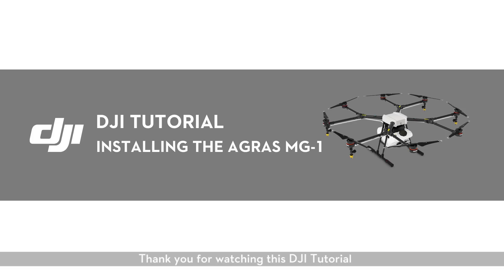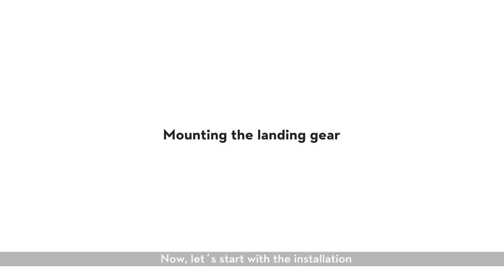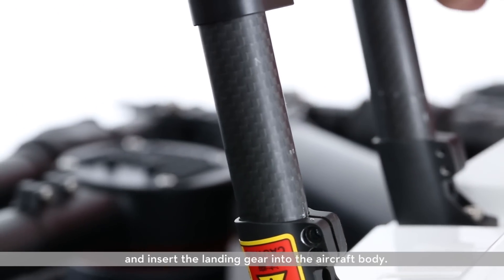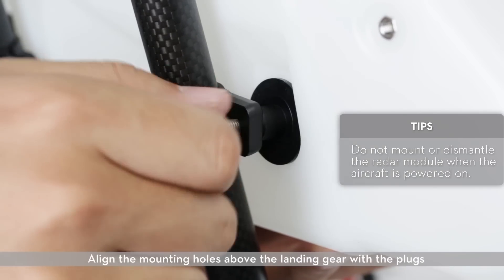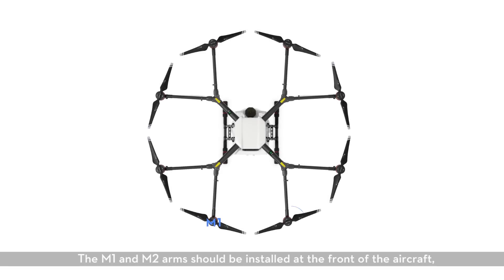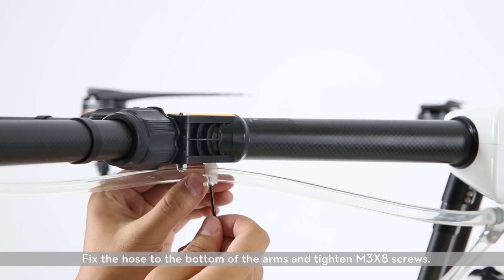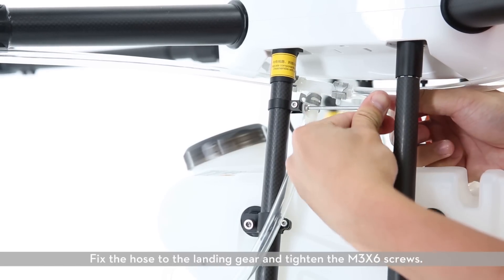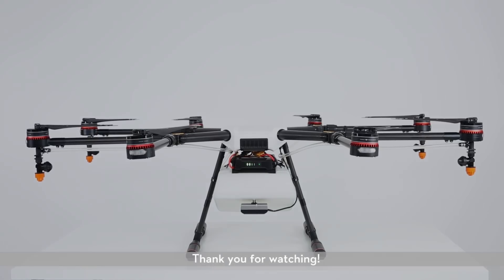DJI Tutorials - AGRAS MG-1 - Installing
The DJI AGRAS MG-1 is an octocopter designed for precision variable rate application of liquid pesticides, fertilizers and herbicides, and brings new levels of efficiency and manageability to the agricultural sector. This video shows you how to quickly and correctly install the AGRAS MG-1.